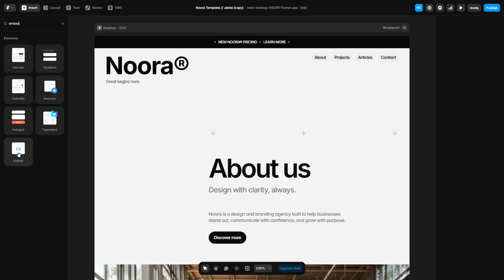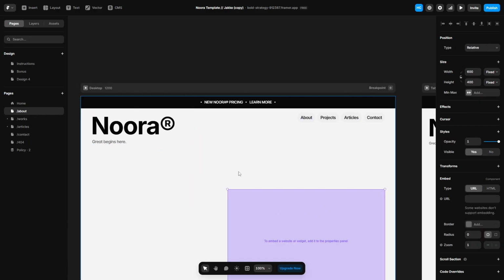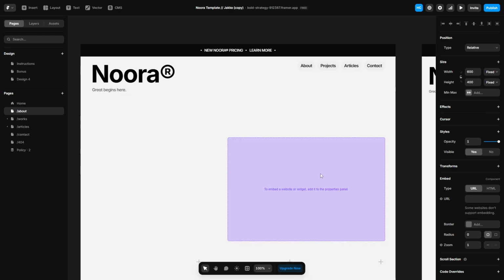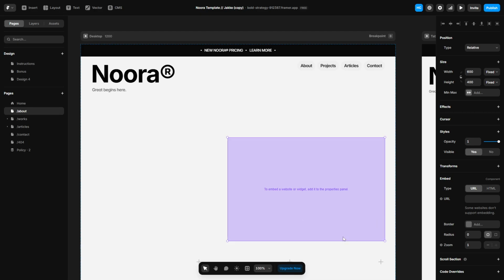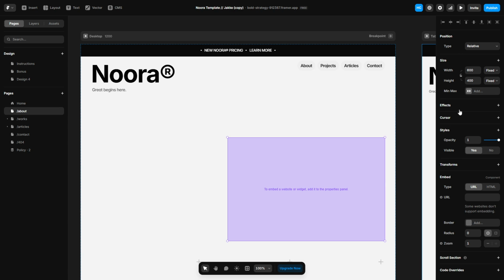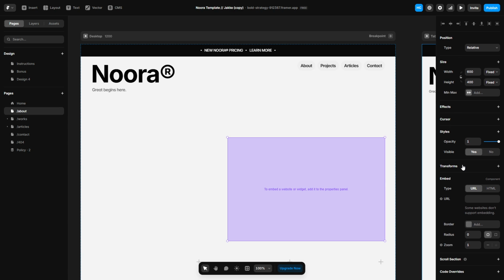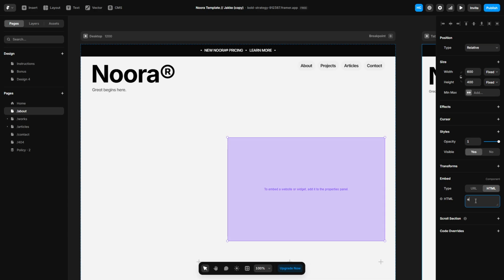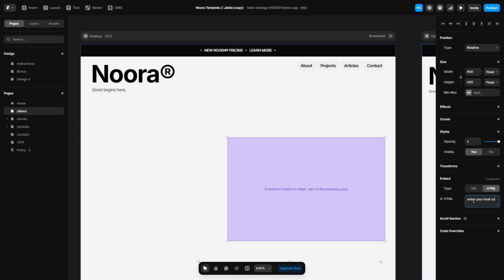How to Add HTML Code in Framer (Step By Step) (2026 Guide)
How to Add HTML Code in Framer (Step By Step) (2025 Guide)